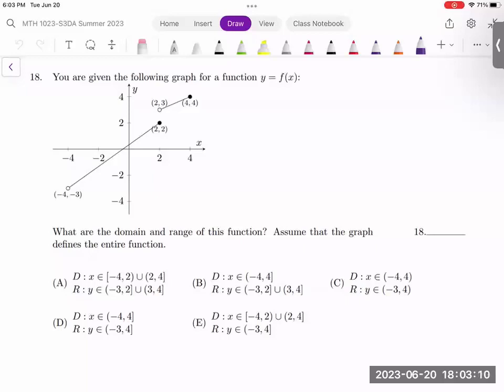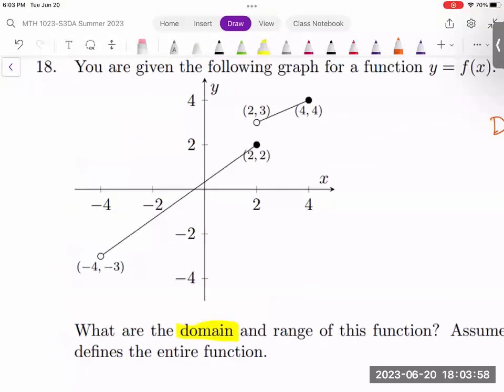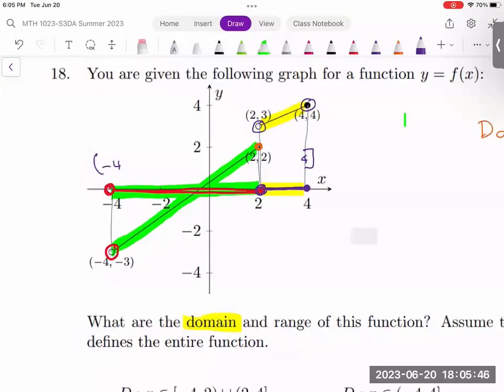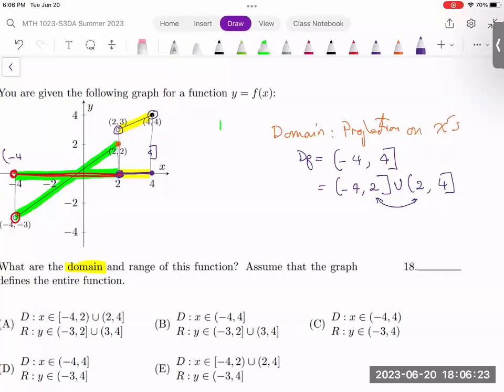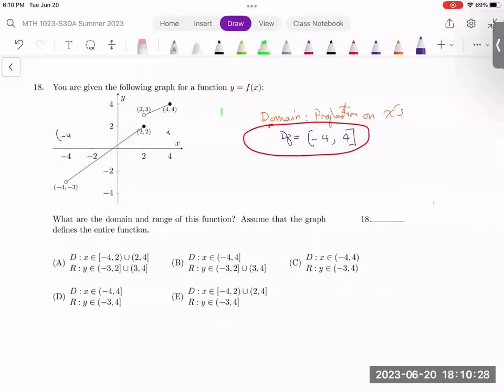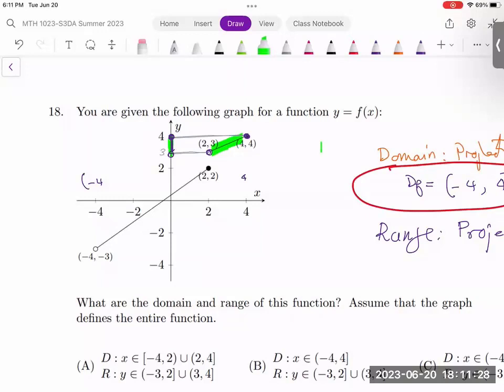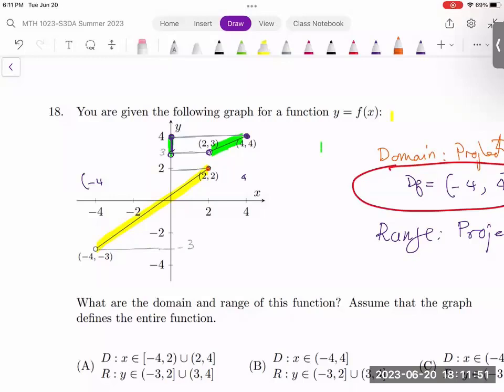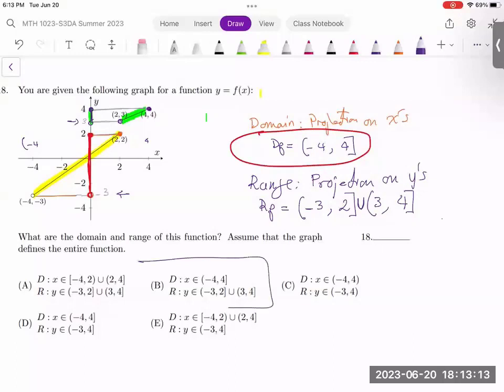Finding the Domain and Range of a Graph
What are the domain and range o this function? Assume that the graph define the entire function.